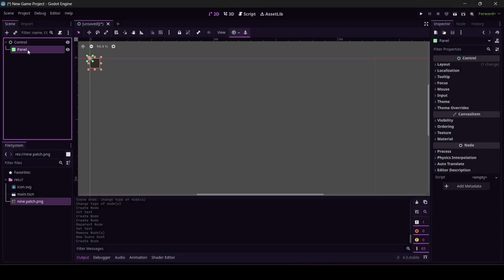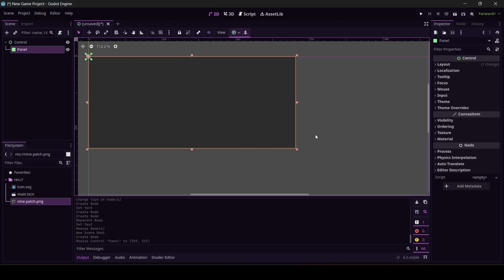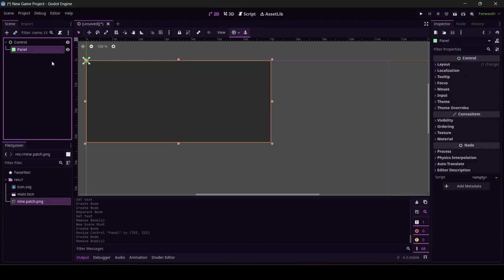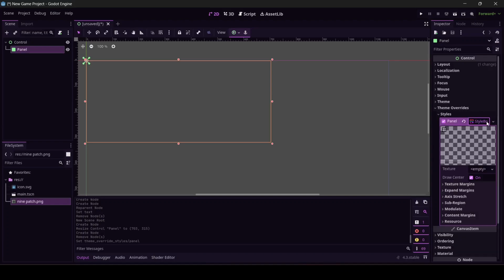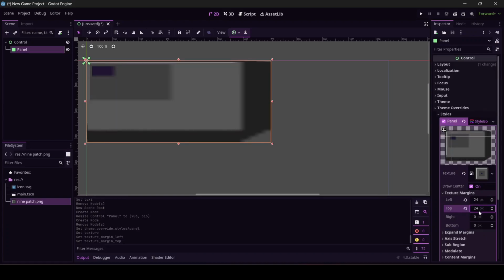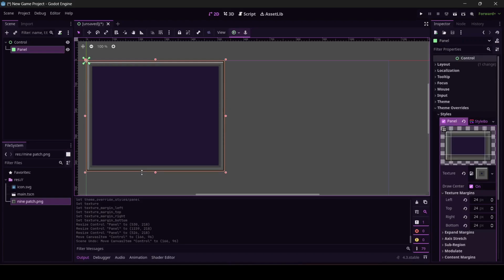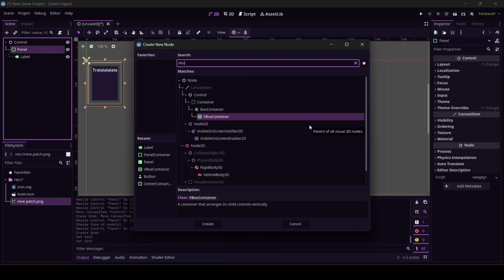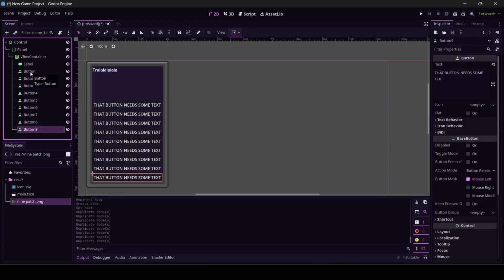Short -- Nine Patch UI Textures in Godot